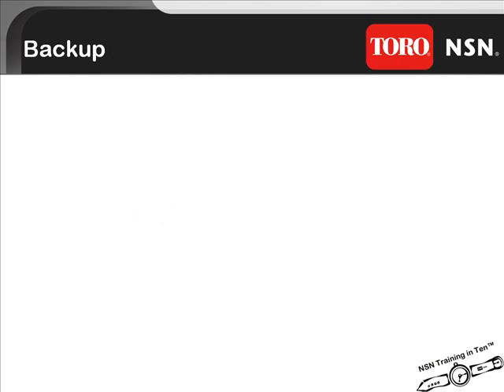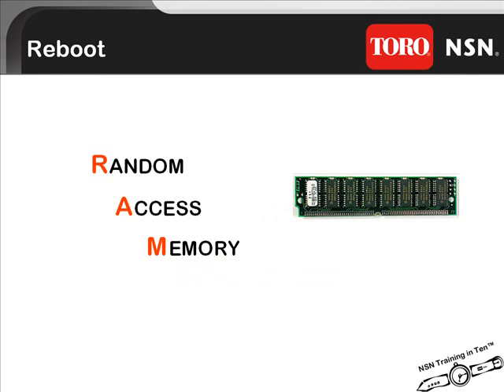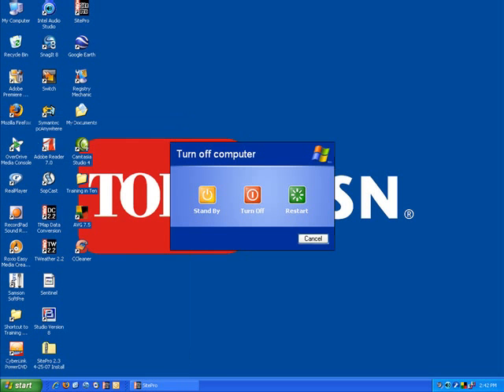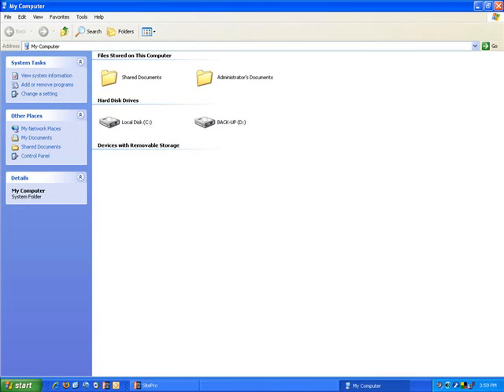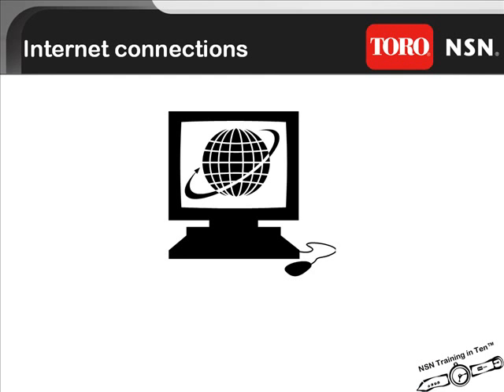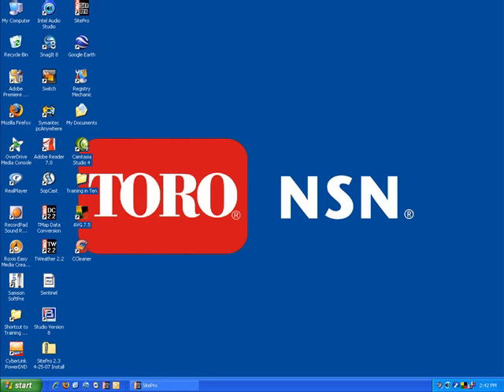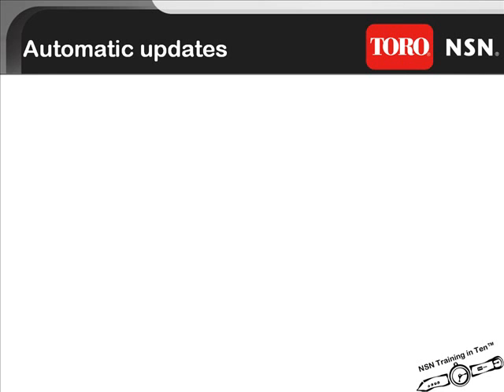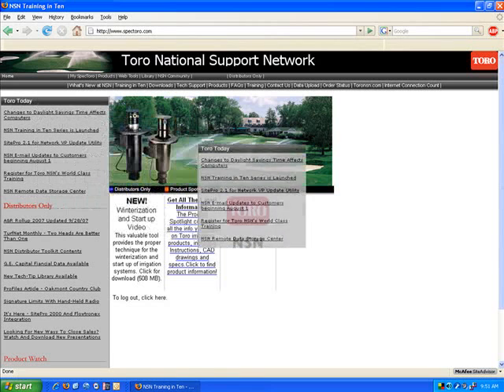Basic Computer Maintenance